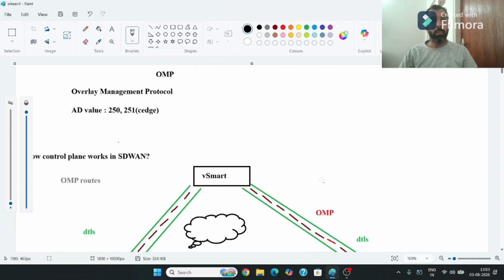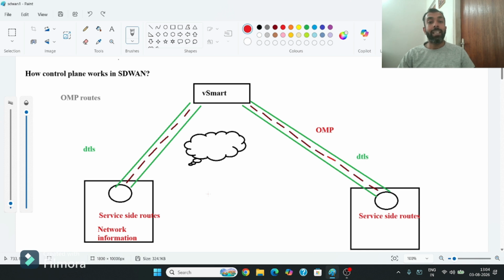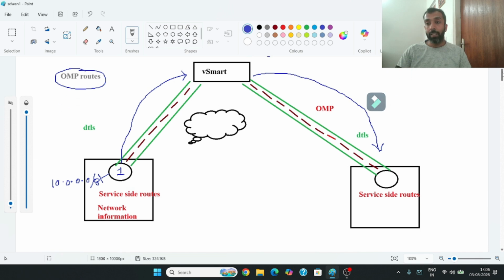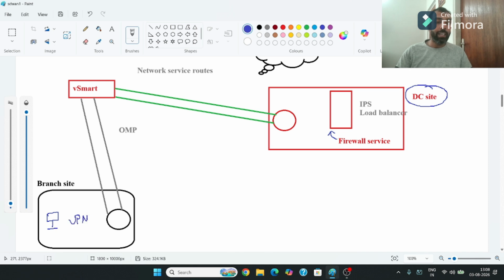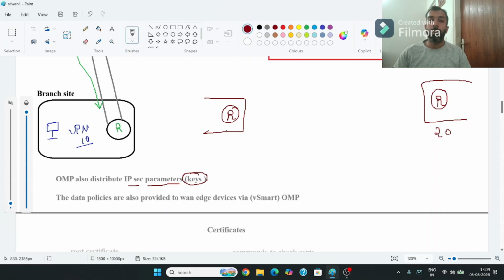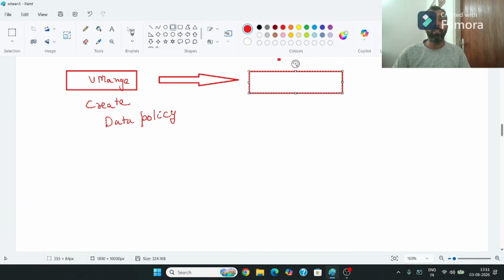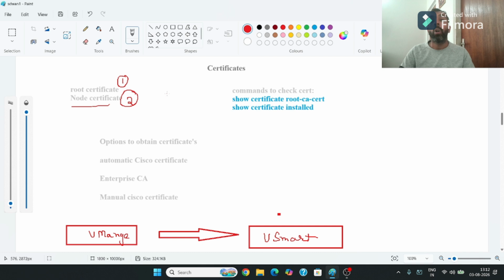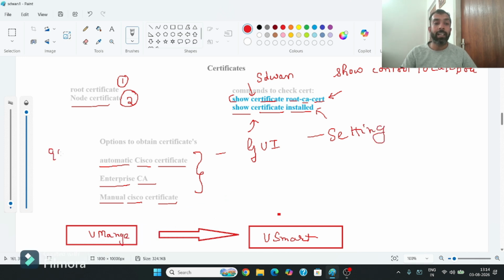SDWAN part 4.....OMP and Certificates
This video discuss about OMP and certificates concept.
OMP Routes
TLOC Routes
Network Service Routes

Certificates on devices:

Root certificate
Node (device) certificate

Options to add certificates:

automatic cisco certificate
Enterprise CA
Manual cisco certificate